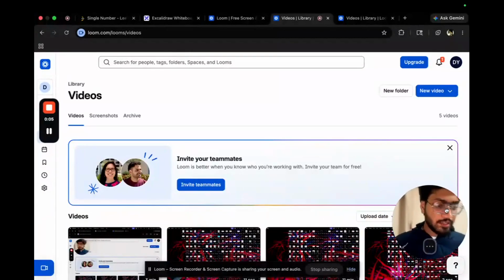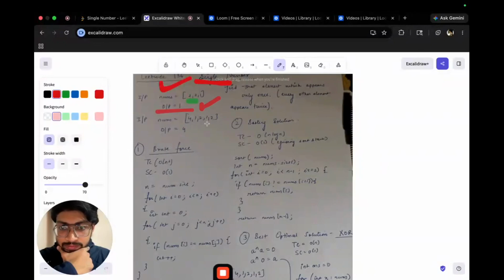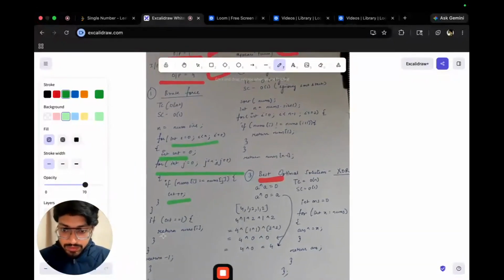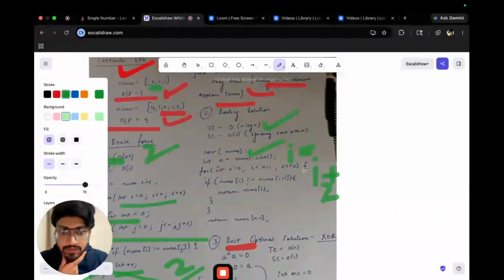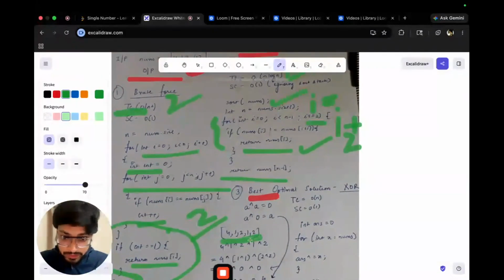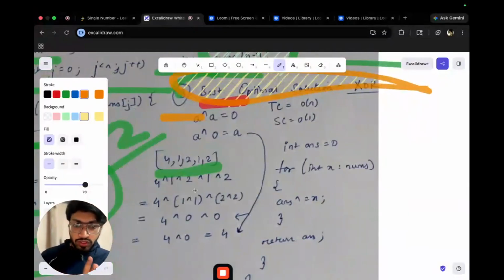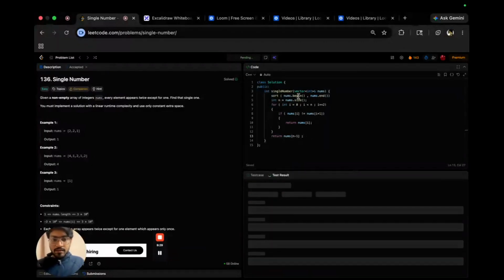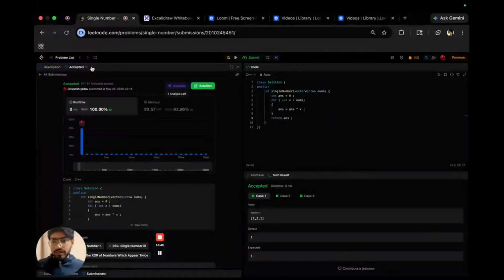LeetCode 136 - Single Number | 3 Approaches Explained (XOR Optimal Solution)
🚀 In this video, I explain LeetCode 136 - Single Number step by step in the easiest way possible!

We cover 3 different approaches to solve the problem:

✅ Sorting Approach
✅ Optimal XOR Approach (Best Solution)

I also explain:

Why XOR works 🤯
Dry Run with examples
Beginner-friendly C++ code

📌 Problem Link:
LeetCode 136 - Single Number